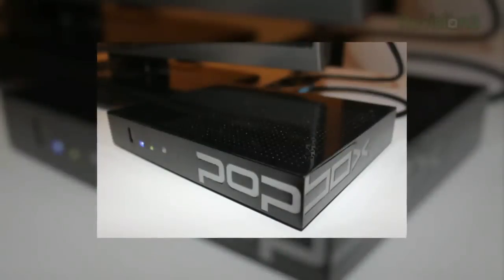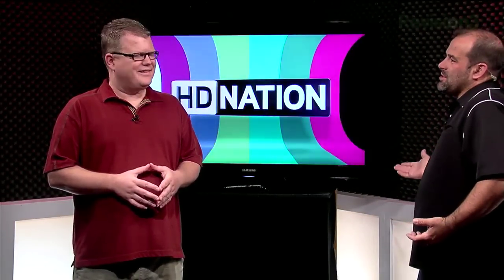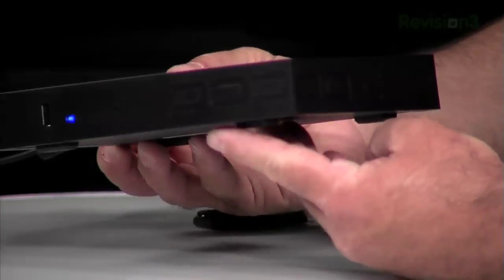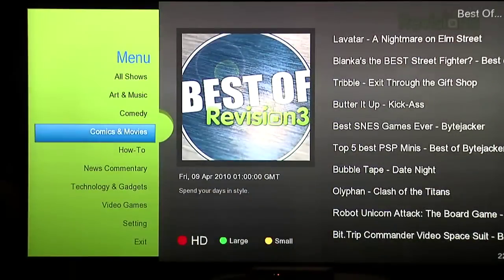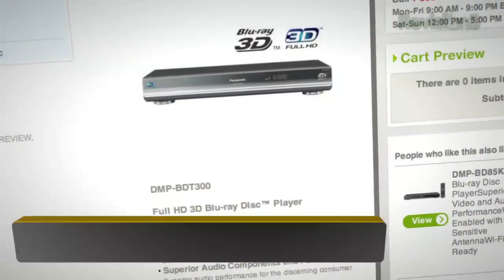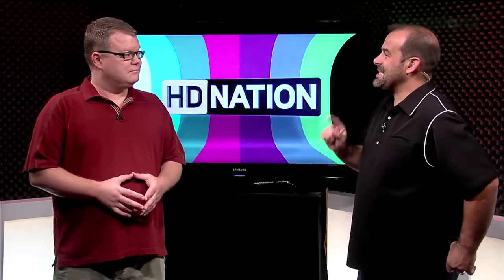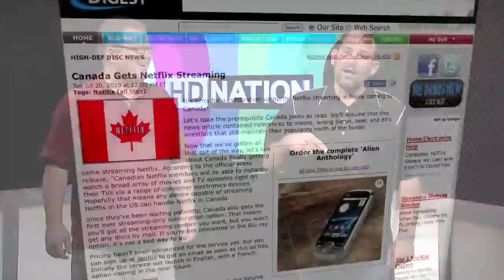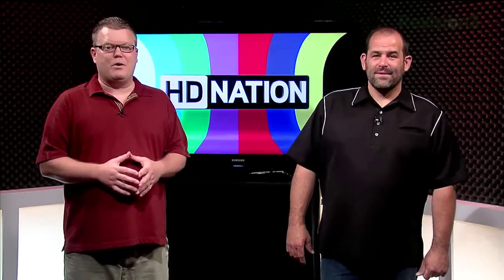UltraViolet Vs. Blu-ray, PopBox Hands On, $999 3D HDTV, Panasonic VT25: Kuro Killer? Move Your ...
Turn your HDTV into an iPad! The Popbox from Syabas has been released, but is it ready for primetime? Pro Moving Tips for your HDTV! And the new Blu-ray releases for July 27th, 2010